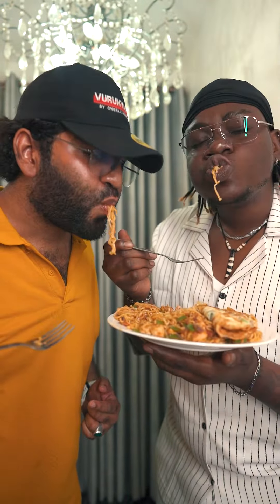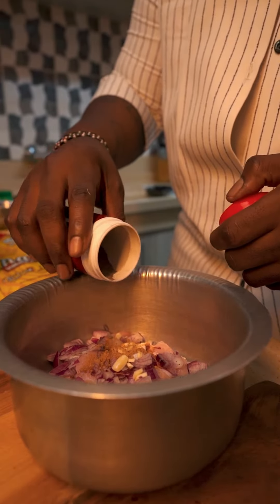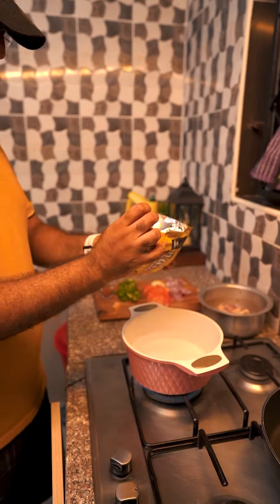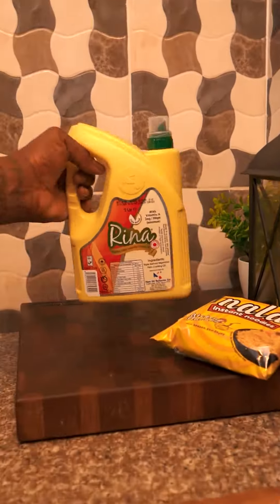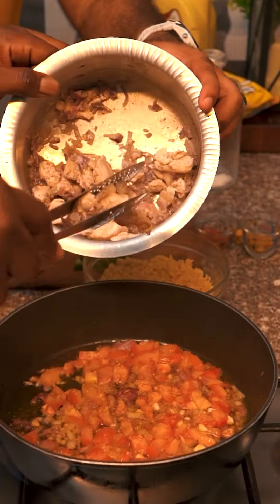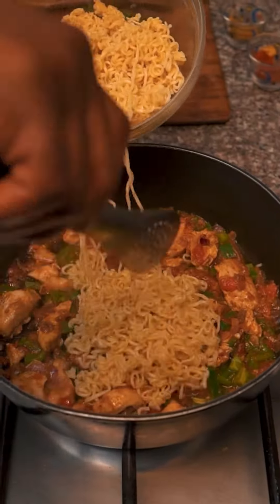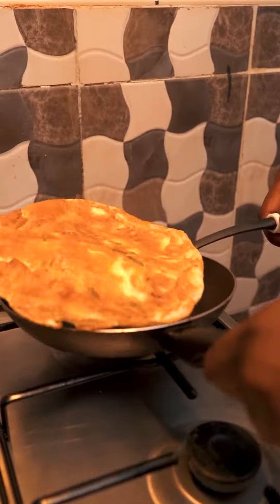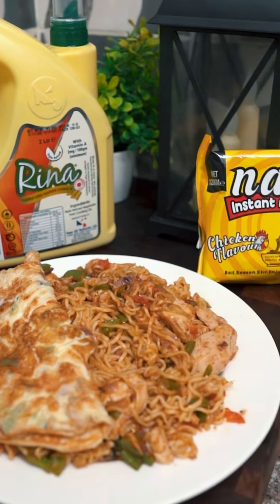How to make chicken noodles with omelette | Chef Ali Mandhry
Noodles and eggs are always a win! Here is another one my guest from Nigeria really wanted make Chicken noodles his style with an omelette on top, he learned this recipe from his mum and wanted to pass it on to us, who am I to say no to chicken as you all know ingokho is my favorite protein option! We say twende nalo mwanangu and whip up this amazing recipe.

1 packet @kapa_nalanoodles
300ml water for boiling
Nala seasoning from the pack
250g boneless chicken chunks
1 onion diced
2 garlic cloves diced
1 teaspoon ginger powder
1 teaspoon curry powder
1 teaspoon black pepper
1 tomato diced
1 capsicum diced
2 chicken bouillon cubes
2 eggs (make an omelette)
2 tablespoons @RinaVegetable oil

For instructions kindly follow the video and let’s cook along together as we enjoy the holidays, i shall be sending out some @kapaoil goodies to the community friends and family as an amazing initiative by Kapa dubbed

Sharing is caring. God bless